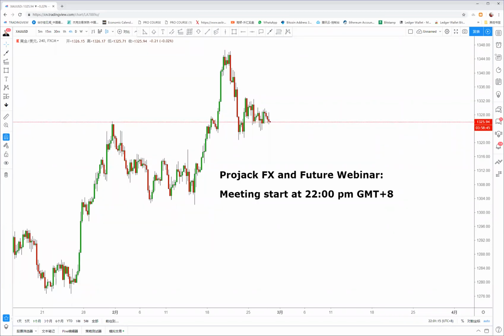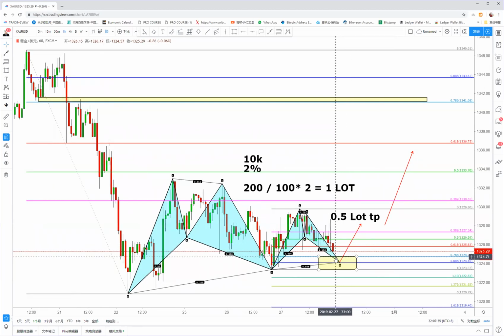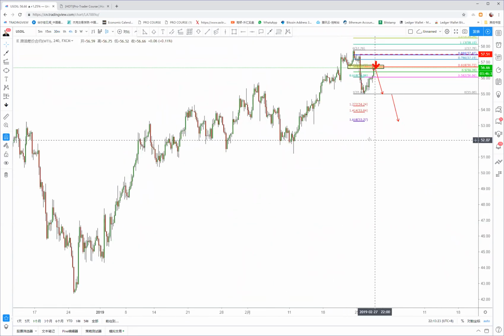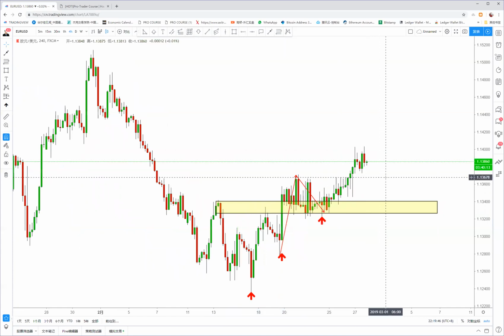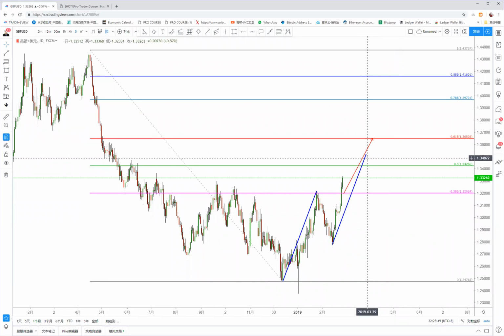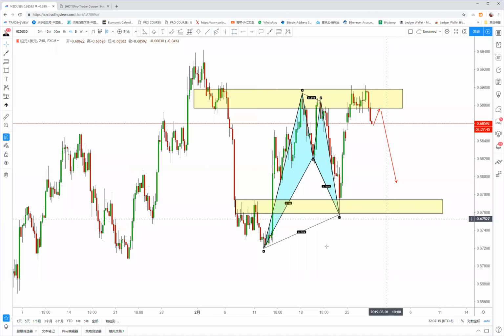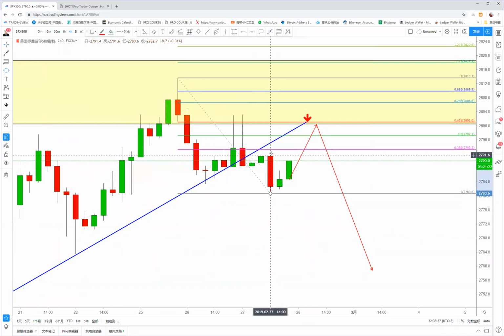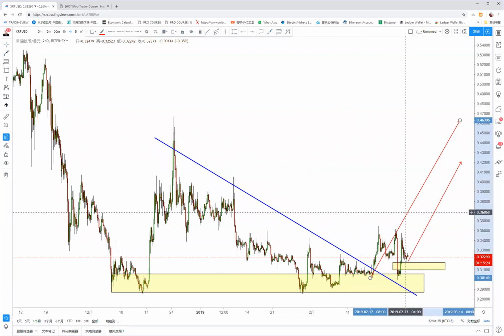ProJack Weekly Webinar for FX and Future Marekt 20190227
Find 5 trade in this webinar.
Covered all major market
Learn From Jack: